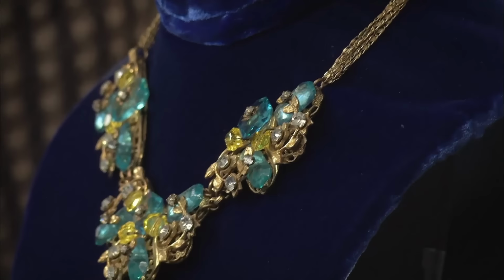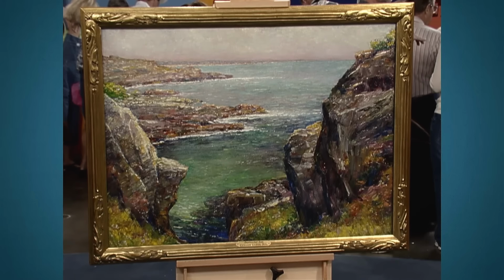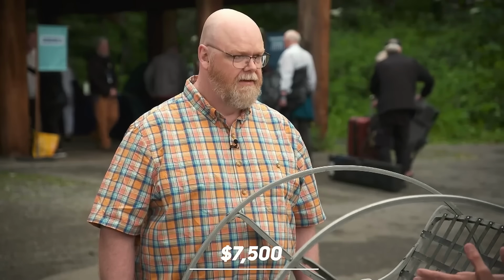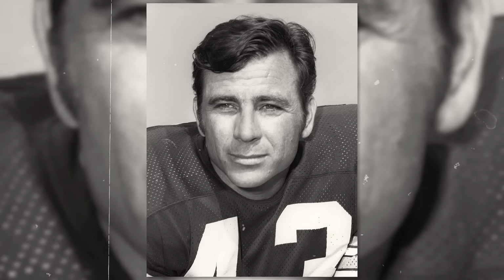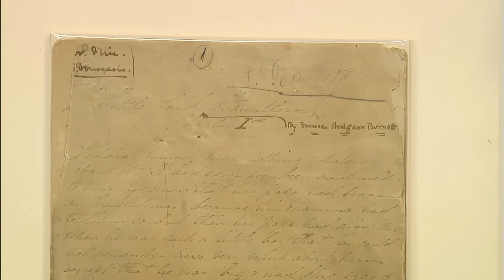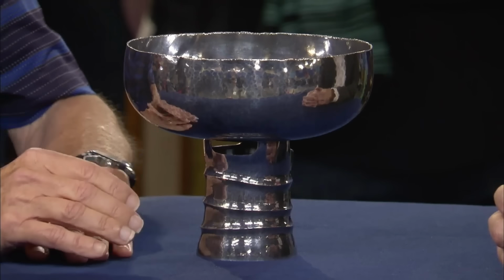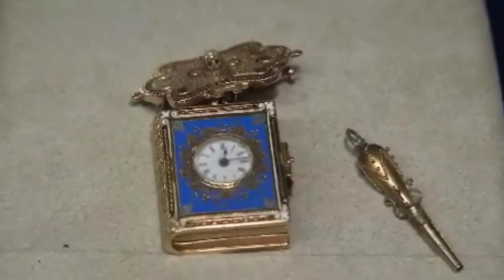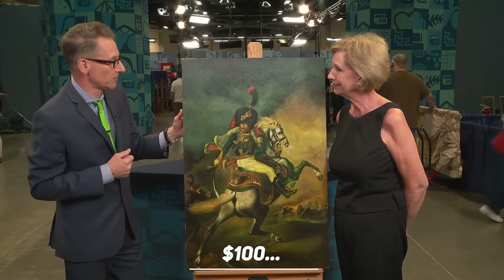"OMG She Did What?" Is This Even Possible? Shocking Discovery! Antiques Roadshow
204 & 211